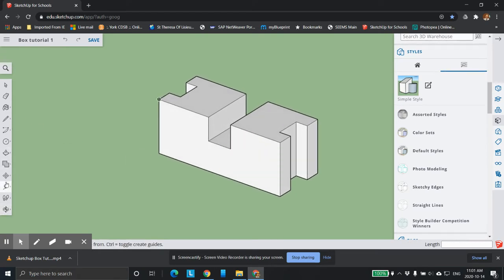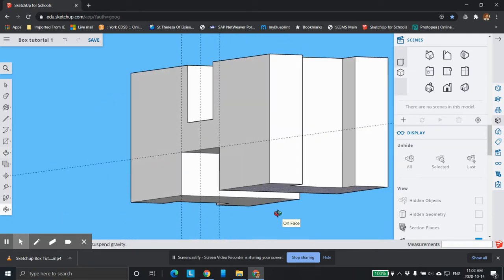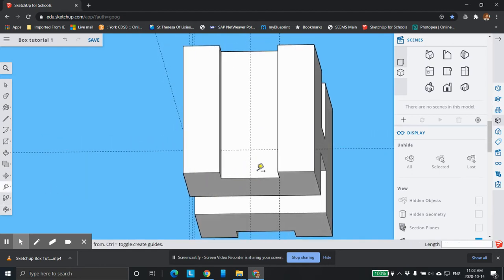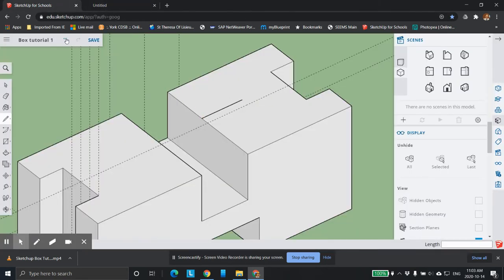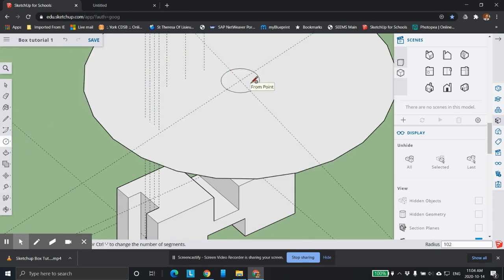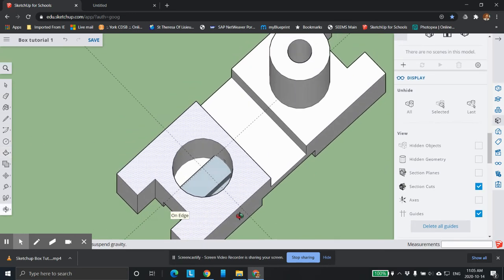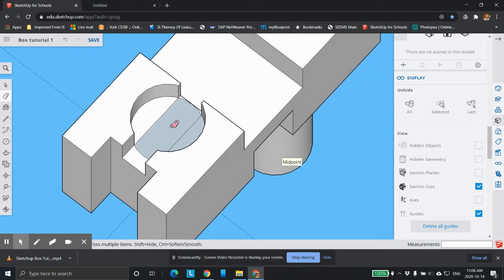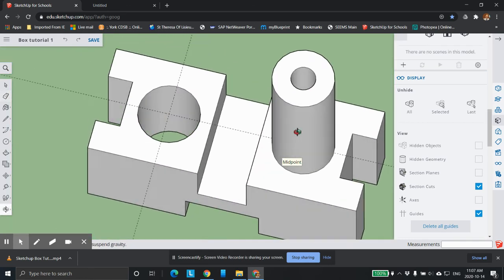Sketchup Box Tutorial 2 Adding Features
Second tutorial in series- Adding features